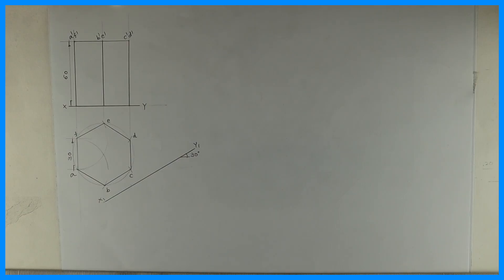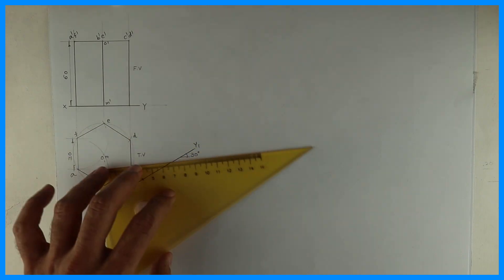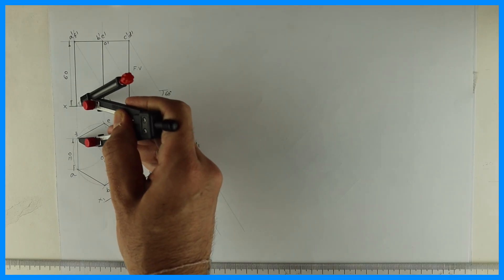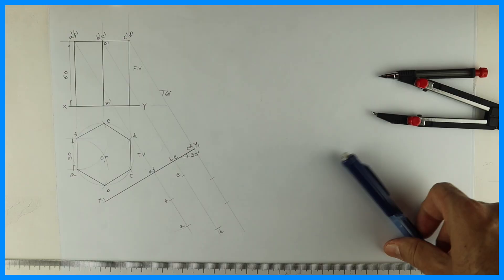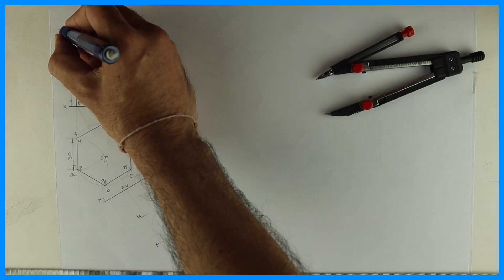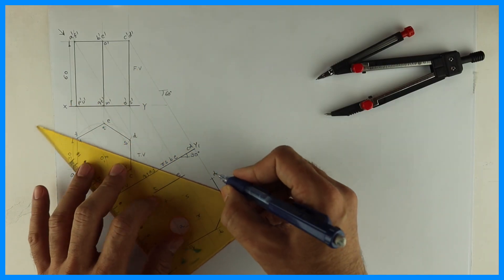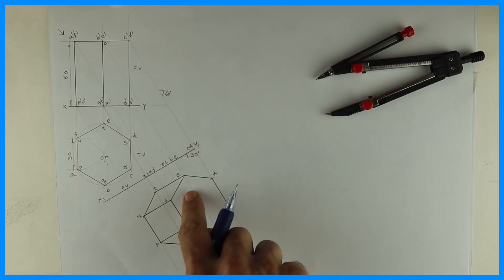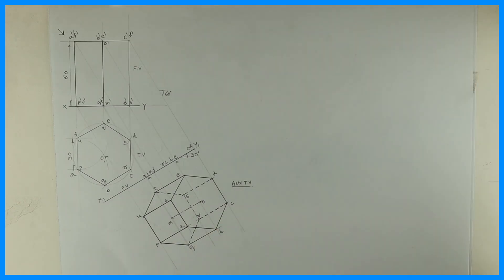Auxiliary view - 3 - Engineering drawing - Technical drawing